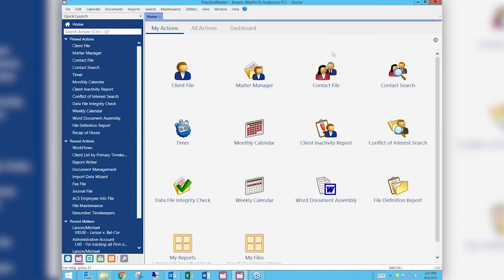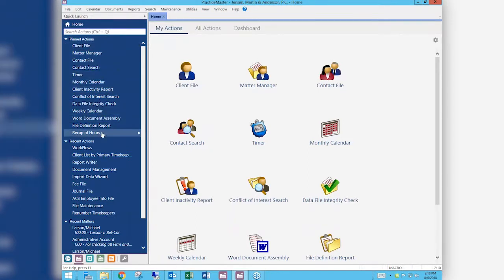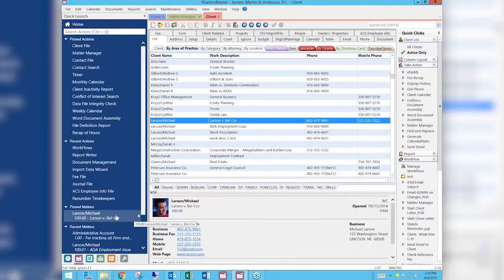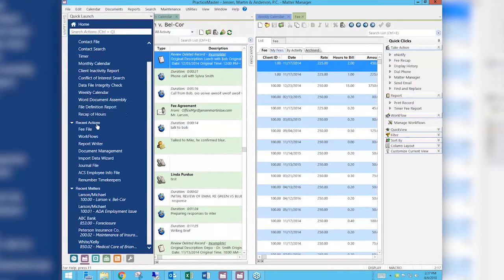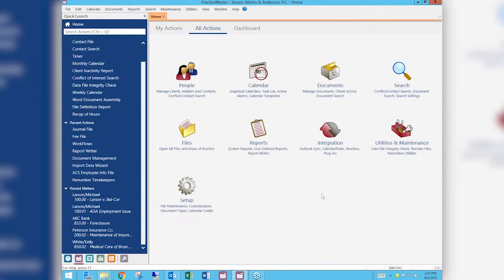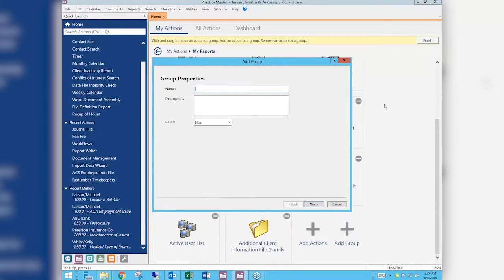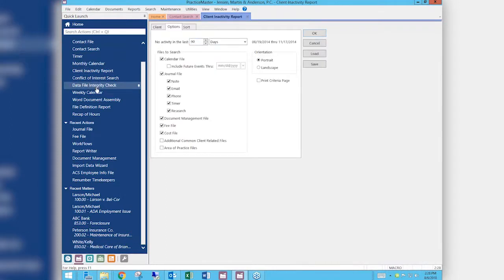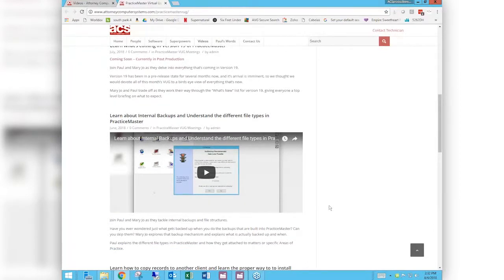See the new look and feel of PracticeMaster Version 19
Join Paul and Mary Jo on Monday, August 6th at 2:00 pm ET as they explore the new look and feel of PracticeMaster that was introduced in version 19.

One of the first things you'll notice when you go into version 19 is the way it looks. And beyond the pretty face, you'll notice that the way you find things and navigate the program has changed as well.

Join Paul and Mary Jo as they take a deep dive into all that is new in the look, feel, and navigation in version 19.